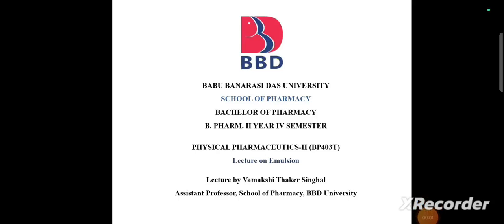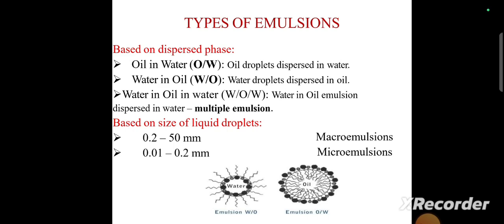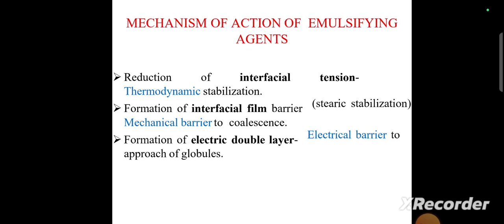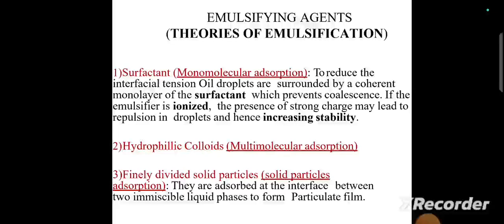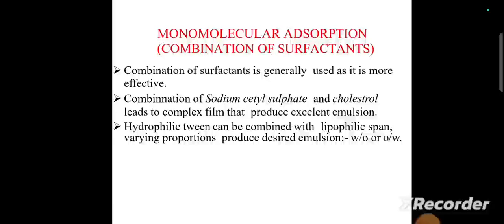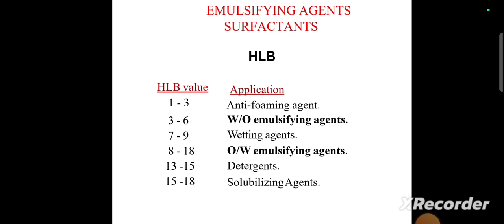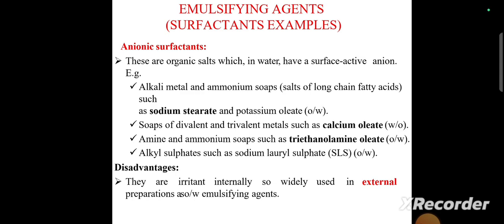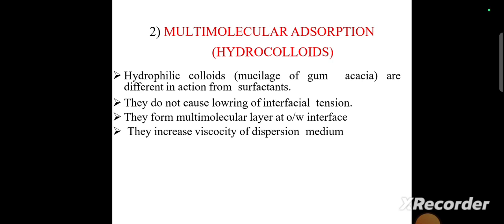BP403T PHYSICAL PHARMACEUTICS II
Emulsion